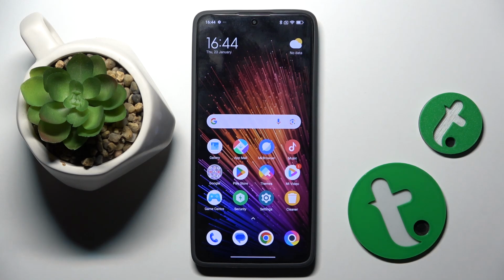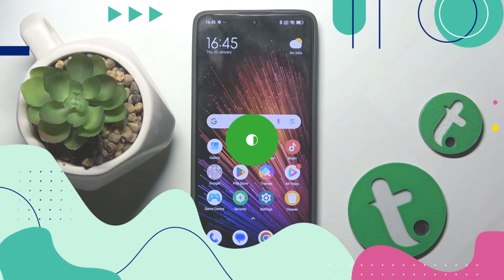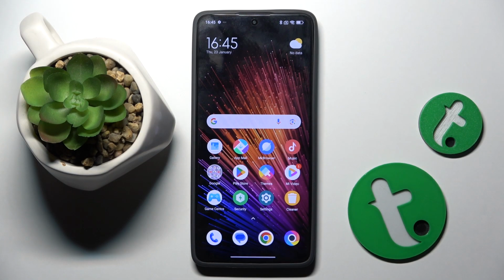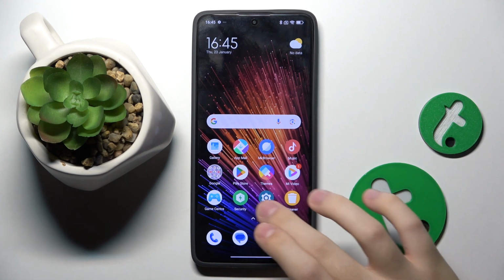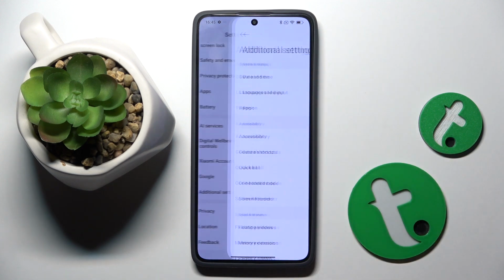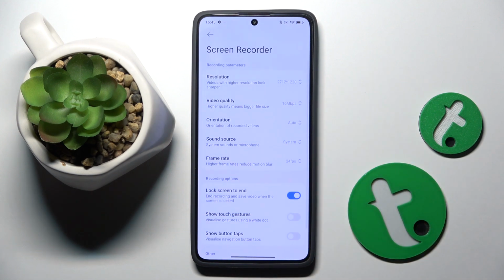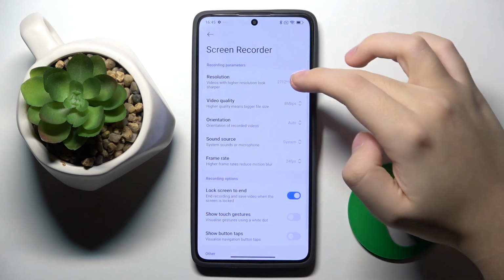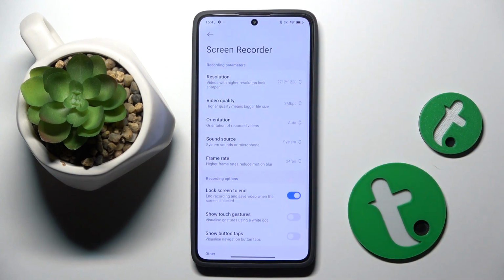How to Change Screen Recording Quality in POCO X7 Pro – Adjust Video Resolution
If you’re wondering how to change screen recording quality in POCO X7 Pro, then here we are coming to show you! In the above tutorial, we would like to guide you through the settings, where you can adjust the screen recording resolution and frame rate for better video quality. So, let’s follow all the shown steps and successfully change screen recording quality in POCO X7 Pro!

How to change screen recording quality in POCO X7 Pro? How to adjust screen recording resolution in POCO X7 Pro? How to improve screen recording quality in POCO X7 Pro? How to set up screen recording settings in POCO X7 Pro?